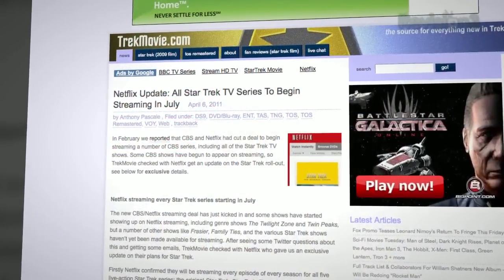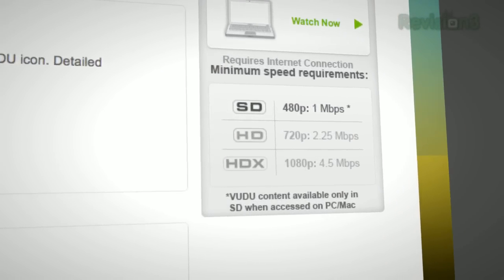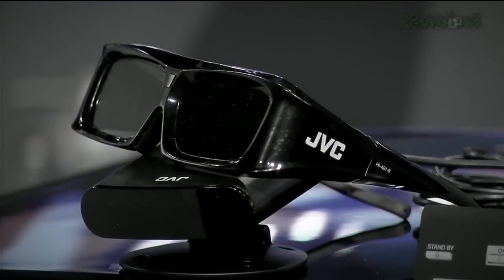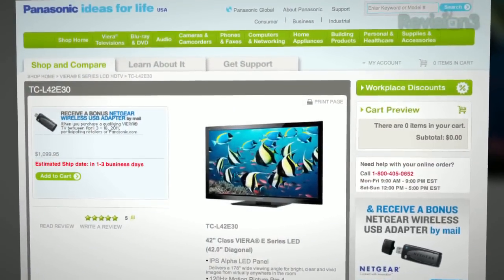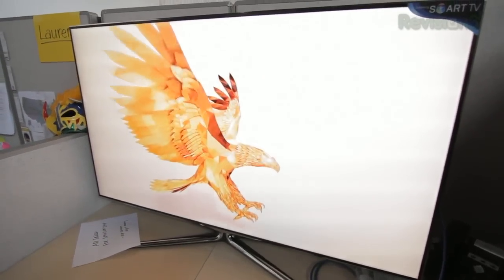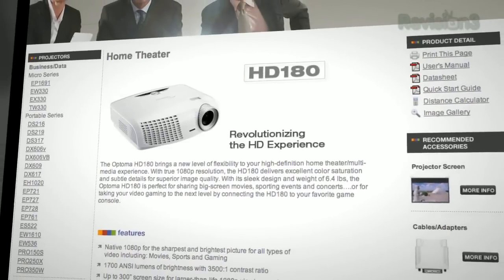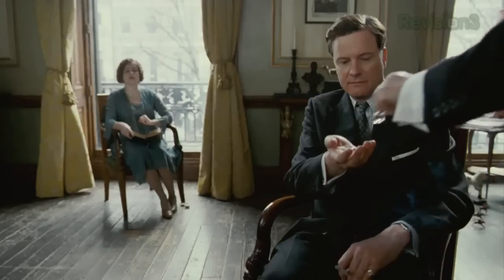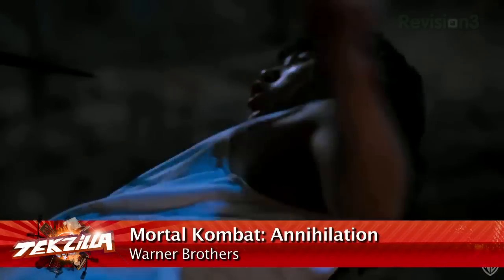Bargain 70" HDTV From Sharp, VUDU On PC Fail, Buying Refurbished Products, Switching From CRT ...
Can I trust a refurbished gadget? Plus, stream all Star Trek Series and more!